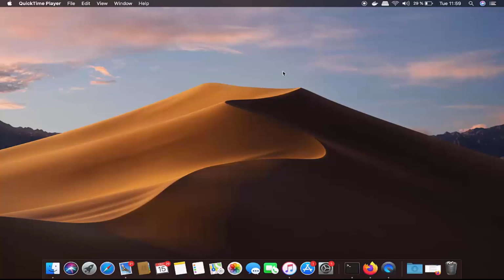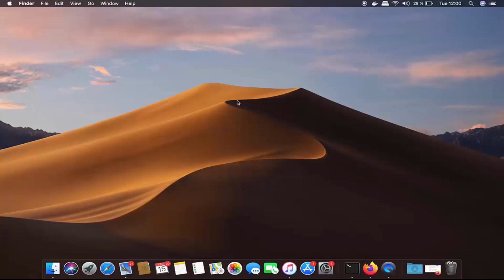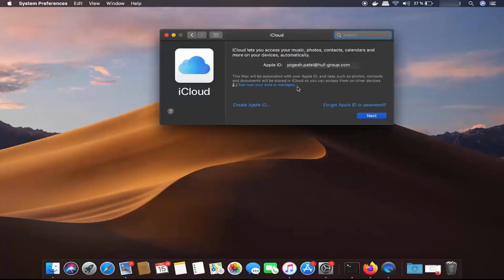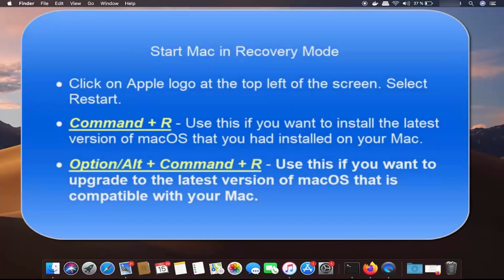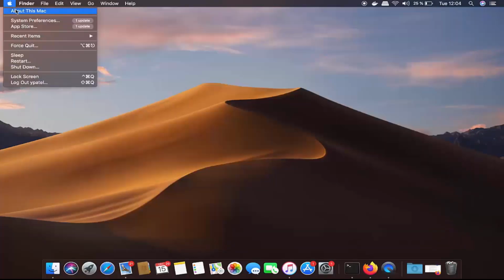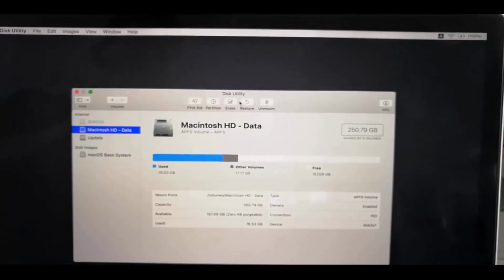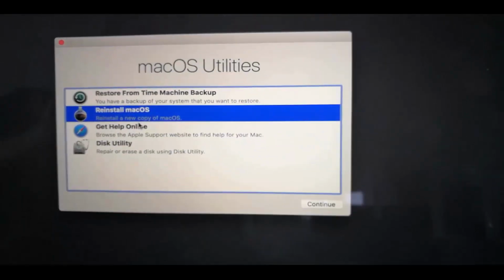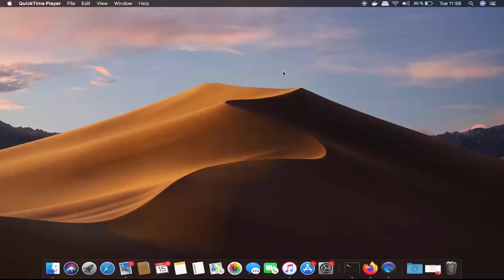How to Reset a MacBook or Any Mac Computer | Erase your MacBook and restore factory settings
In this video I am going to show How to Reset your Mac to Factory Settings for macOS  Big Sur, macOS Catalina. the step by step guide for What to do before you sell, give away, or trade in your Mac. So let us see How To Factory Reset & Wipe A Mac Or MacBook.